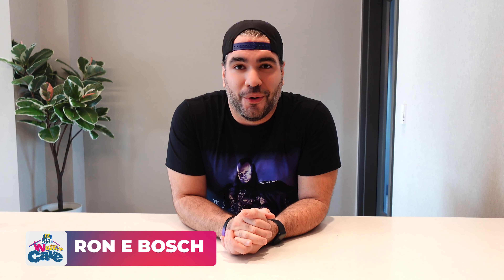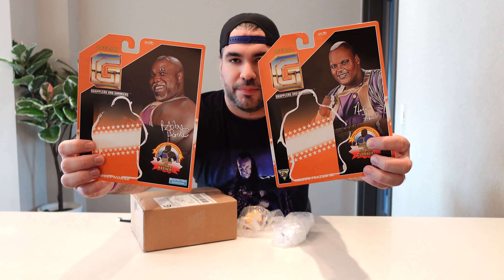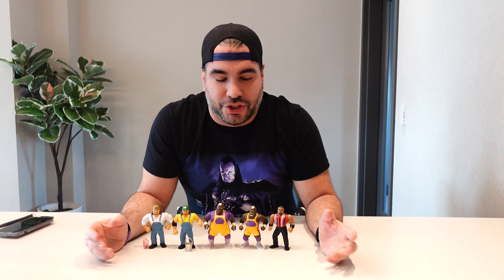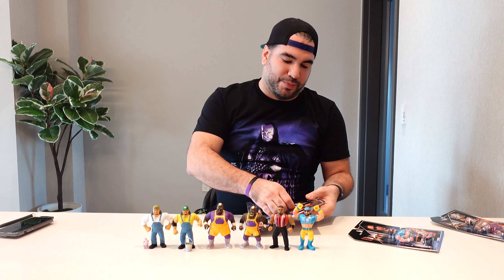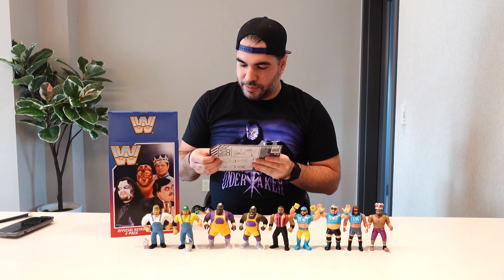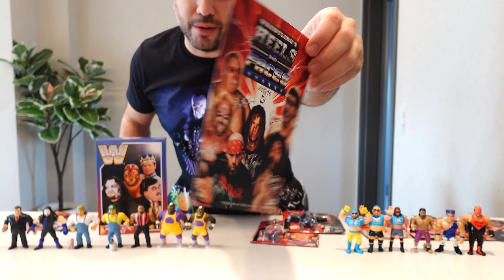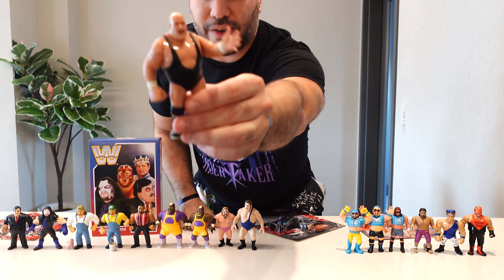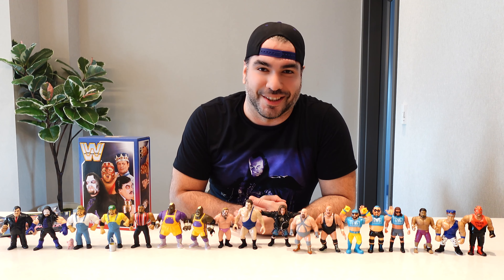Going Retro In The Bosch Cave Vol. 3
I’m not in the Bosch Cave but that doesn’t stop me from unboxing 18 new Hasbro-Style figures!

Watch as I let all these figures breathe before putting them in a bin in my storage unit! Some of these I’ve waited over a year for!

Featuring figure from Grapplers & Gimmicks, WWE Mattel Creations Retro Line, WSW & Zombie’s Heels & Faces figures!

Most of these figures are no longer available, but don’t miss out on future lines at the websites below!